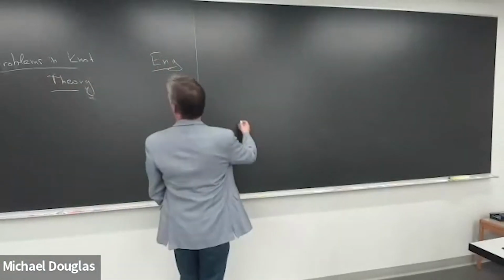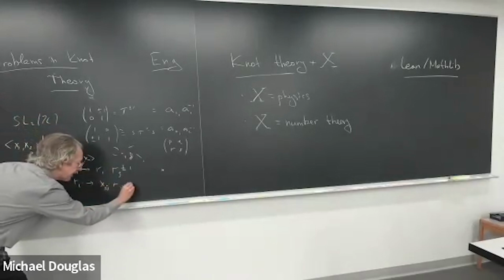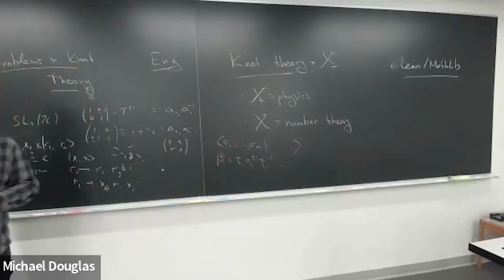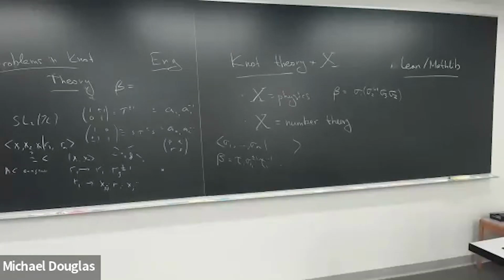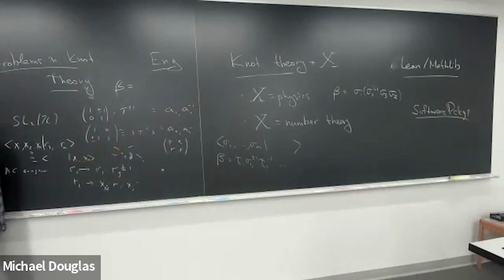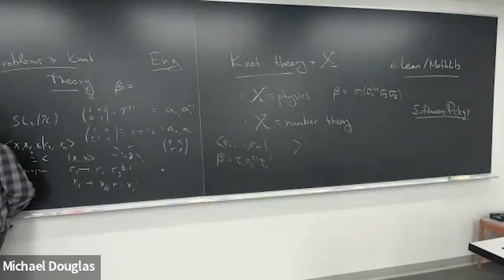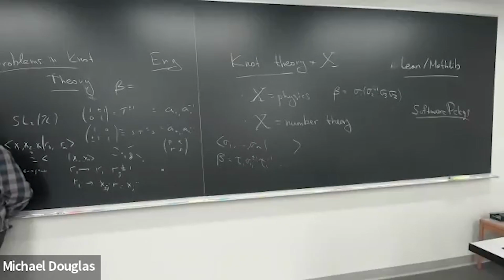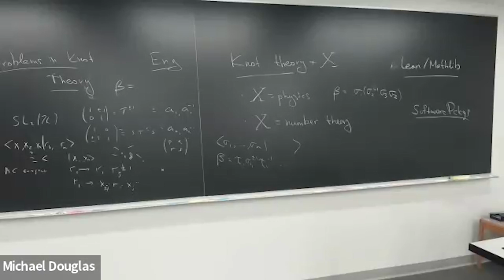CMSA Math and Machine Learning Program 9/23/2024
CMSA Math and Machine Learning Program
Knot Theory
9/23/24